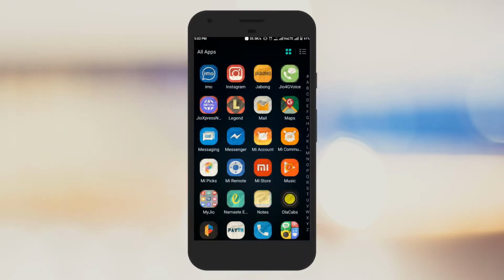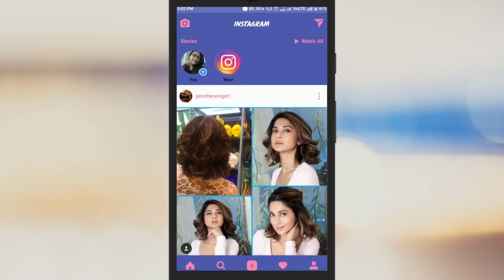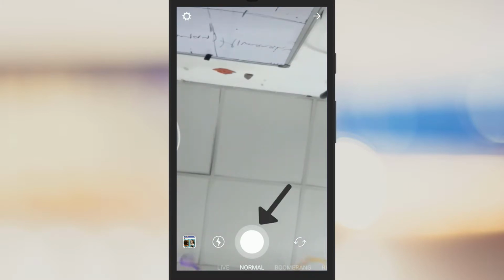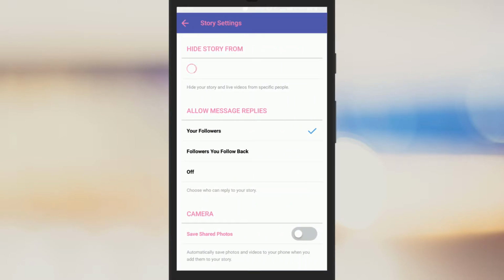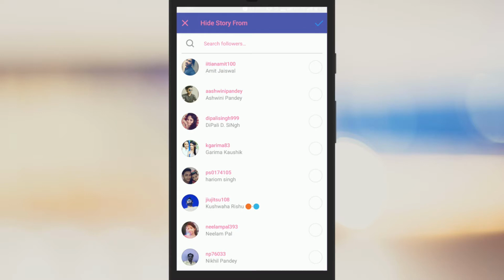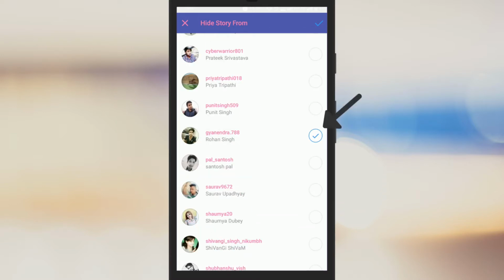How To Block Someone From Viewing An Instagram Story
To Do So  open your instagram account.  Tap your own profile picture at the top of the Home feed tap.
You can view your story here.Tap the overflow button at the bottom of the screen.
A menu will open with a ‘Story Settings’ option. Tap it.
On the Story Settings screen, tap the ‘Hide Story From’ option.
You will switch to a screen listing every single follower you have on Instagram.Select the ones you want to hide your story from and you’re done.